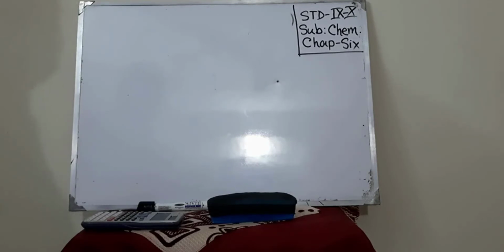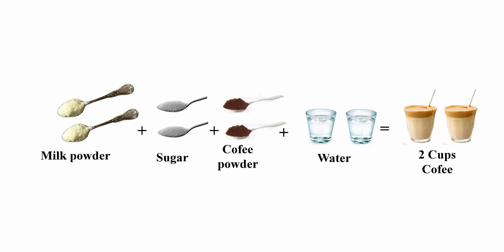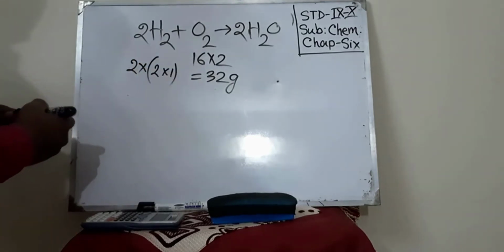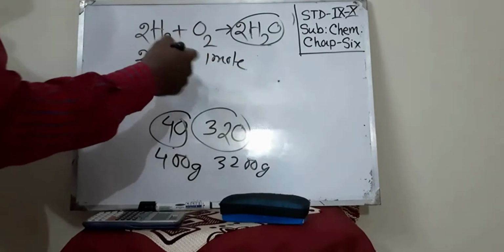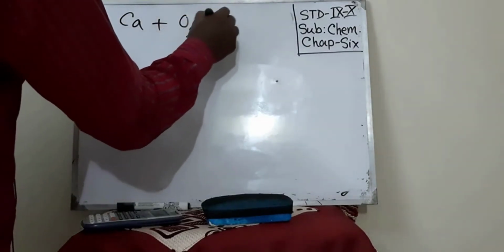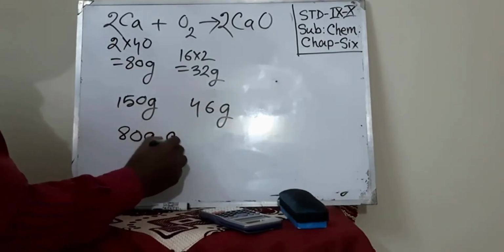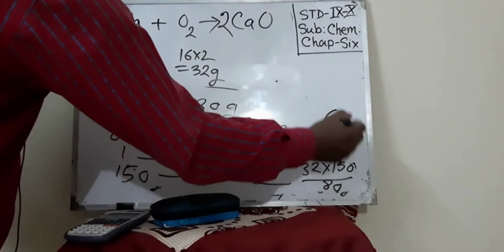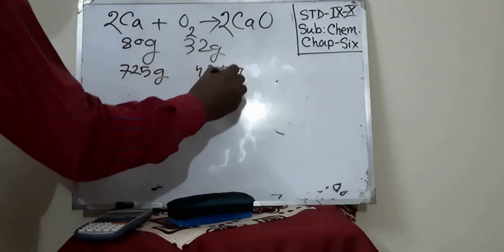How to find out limiting reactant in reaction. বিক্রিয়ায় কিভাবে লিমিটিং বের করা যায়. নবম/দশম শ্রেনি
STD X, Subject: Chemistry, Chapter Six.
2H2 + O2 = 2H2O,
2Ca + O2 = 2CaO